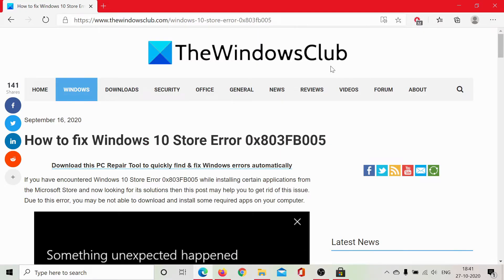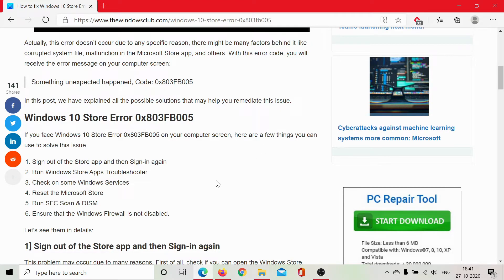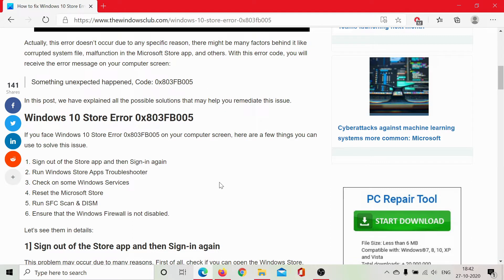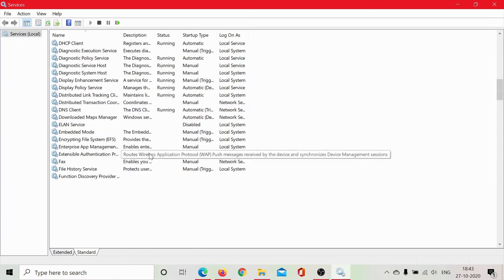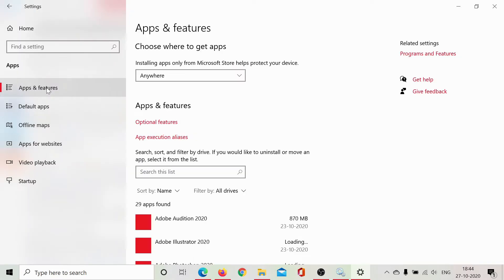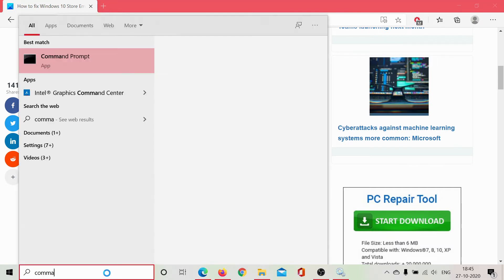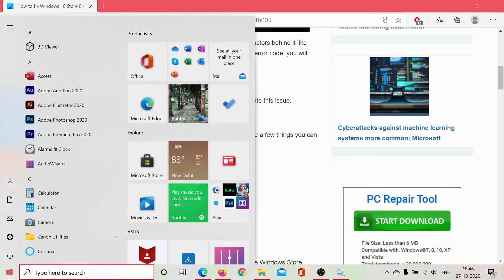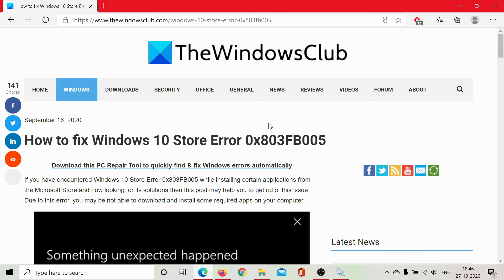Fix Microsoft Store Error 0x803FB005 in Windows 11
If you have encountered Microsoft Store error 0x803FB005 while installing certain applications from the Microsoft Store in Windows 11/10 and now looking for its solutions then this post may help you to get rid of this issue. Due to this error, you may be not able to download and install some required apps on your computer.

With this error code, you will receive the error message on your computer screen:

Something unexpected happened, Code: 0x803FB005

Here are a few fixes:

1] Sign out of the Store app and then Sign-in again

2] Run Windows Store Apps Troubleshooter

3] Check on some Windows Services

4] Reset the Microsoft Store

5] Run SFC Scan & DISM

6] Ensure that the Windows Firewall is not disabled